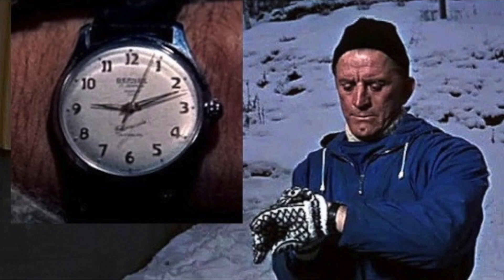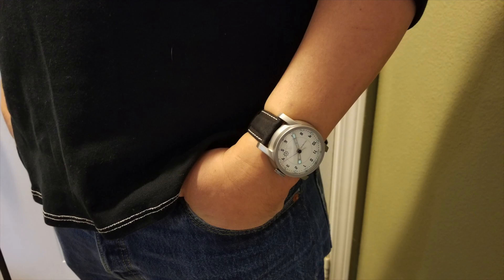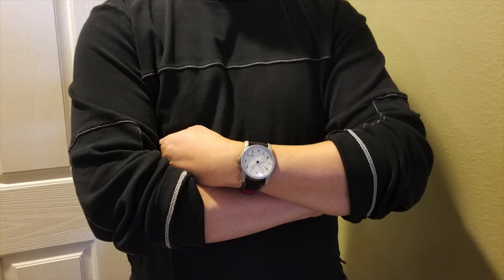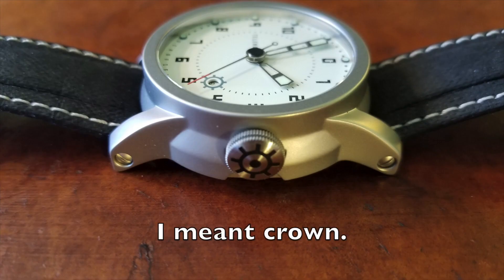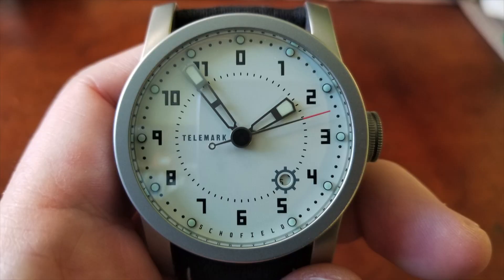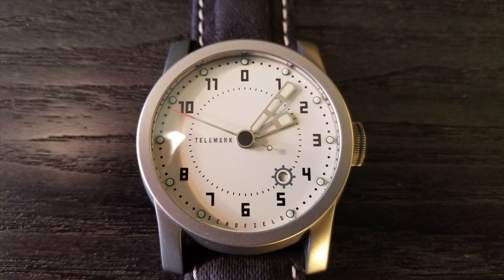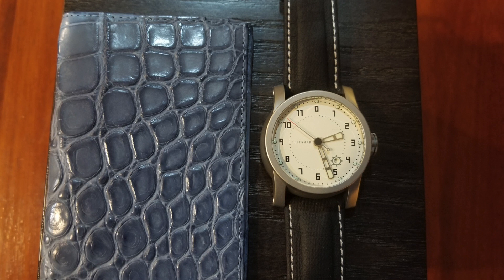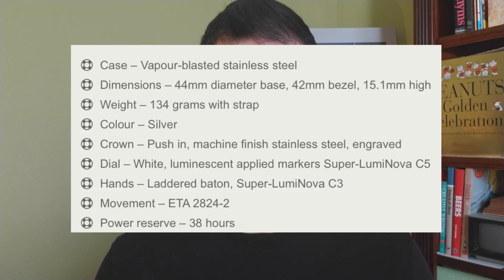Made in England Quality: The new Schofield Telemark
Direct from Sussex, England I unbox and review the new Schofield Telemark.